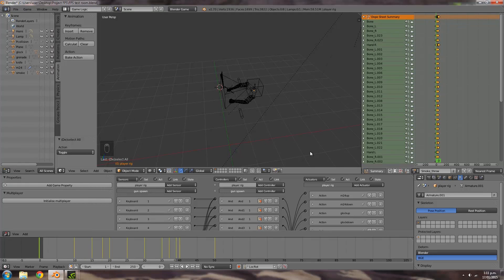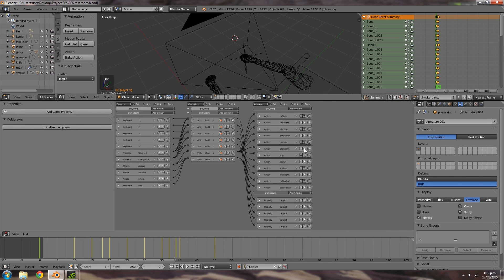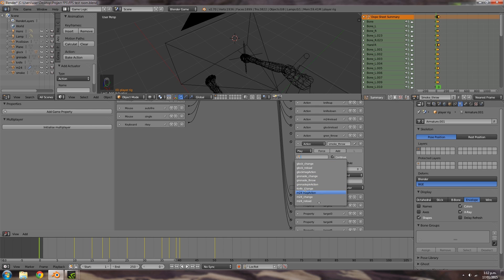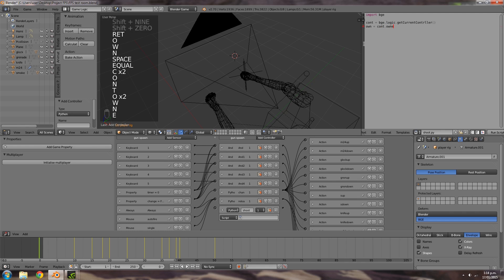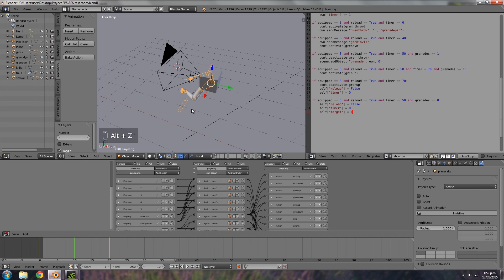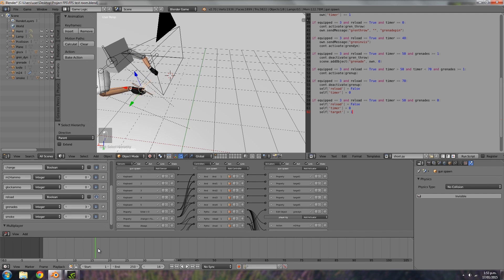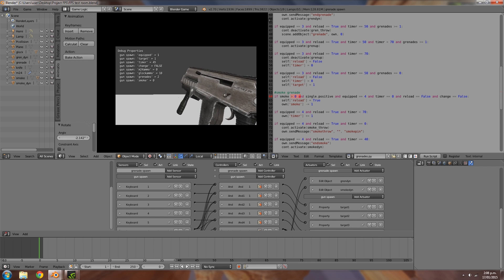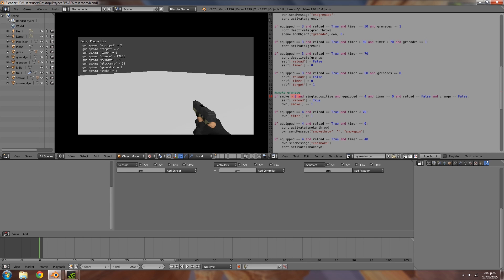Project FPS Part 8: Grenade Throw Script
In this video we setup a grenade throwing script for both our smoke grenade and our normal grenade. This will run a timer as well as spawn in a real (moving) grenade while simultaneously removing the "prop" grenade. Also upon running out of grenades we set the player to switch back to weapon 1.

Stay Inspired!